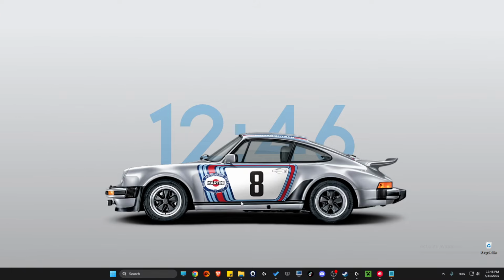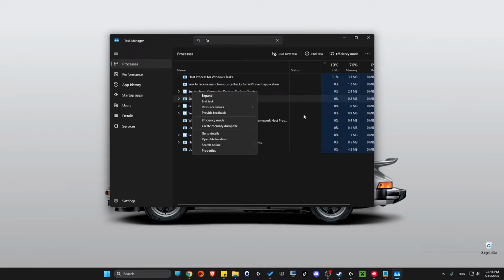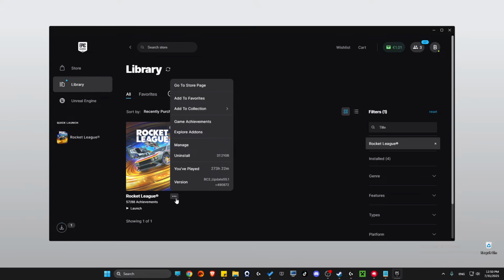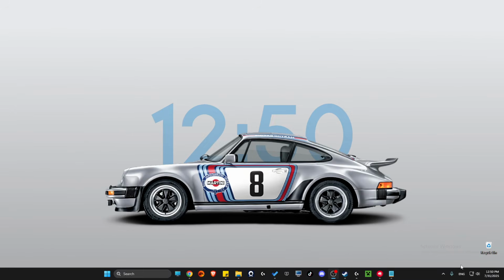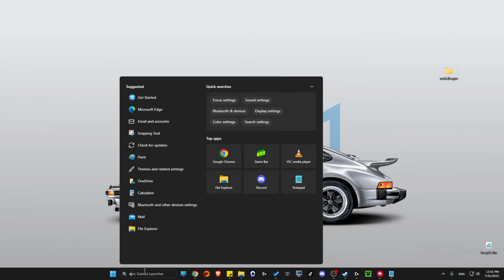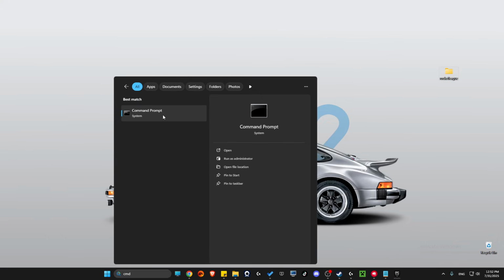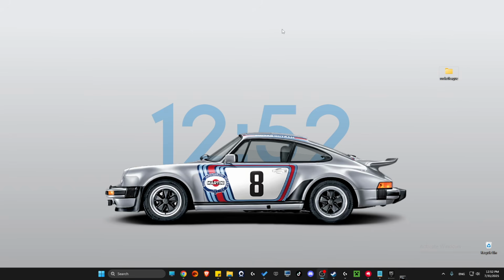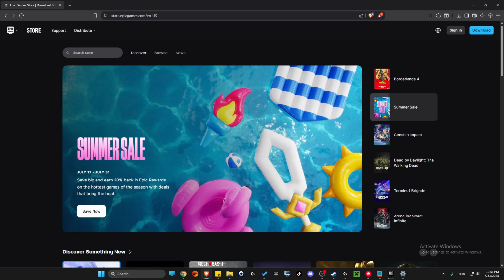Fix Epic Games Error Code IS-IN-MF01-32-32 (Easy Fix)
In this video I will show you how to Fix Epic Games Error Code IS-IN-MF01-32-32. It's really easy and it will take you less than a minute to do it!